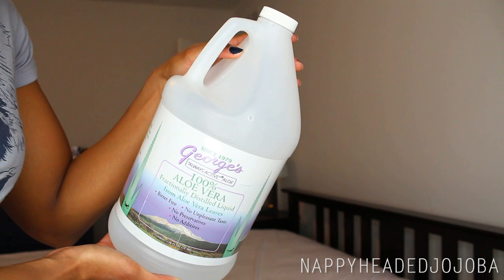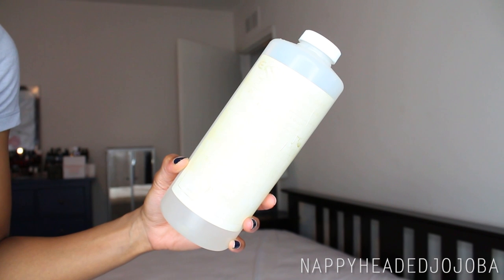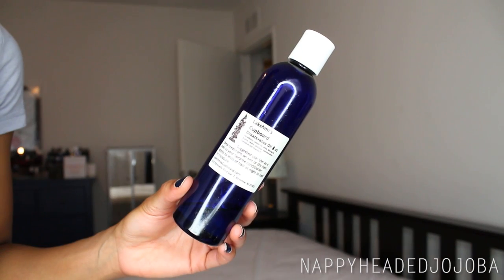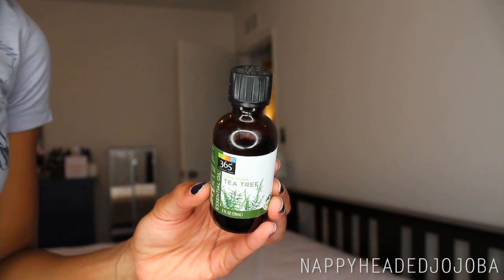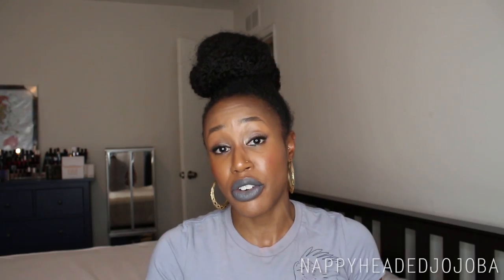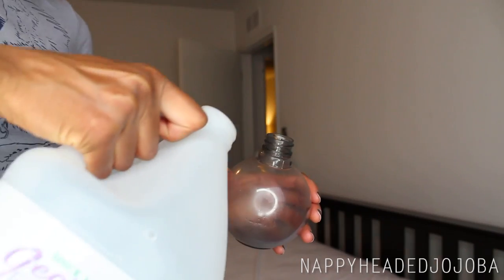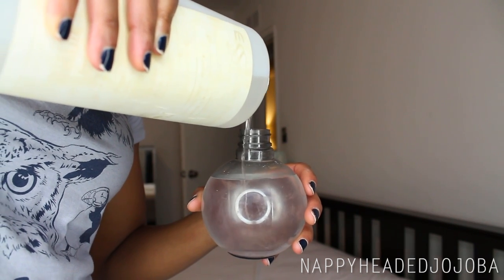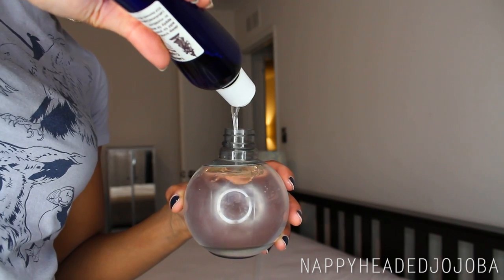What's In My Spray Bottle? | How I Make My All-Time Favorite Moisturizing Hair Spritz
Lakshmi's Cupboard Bhaasvataa Oil*
George's Always Active Aloe*

On my lips: MAC "Halsey"